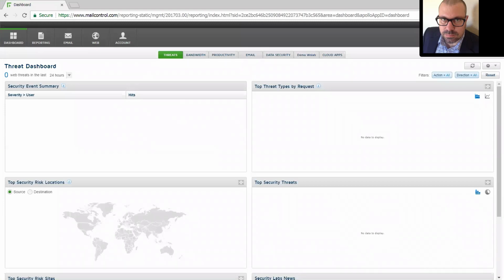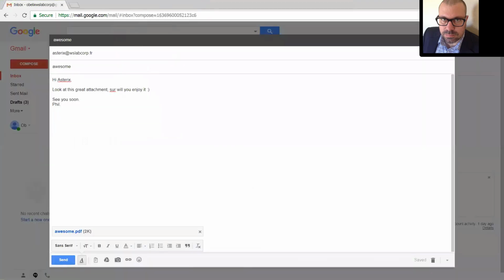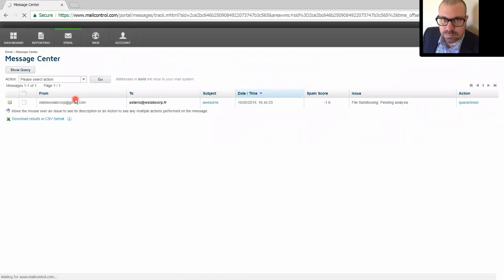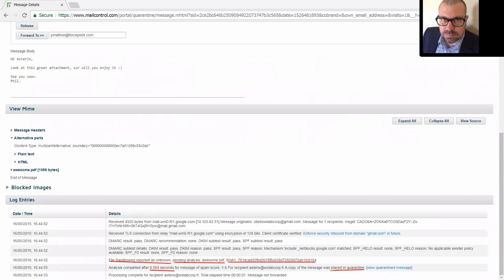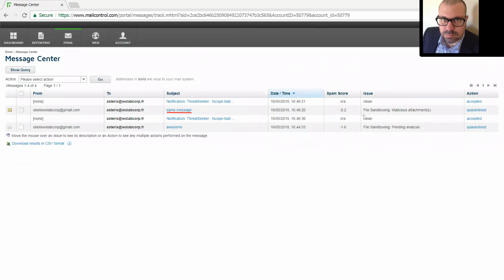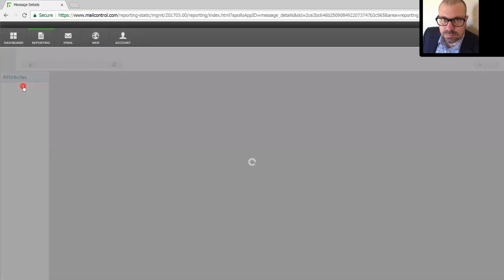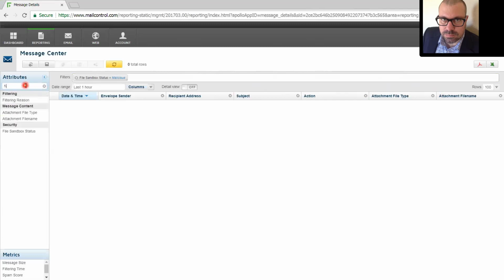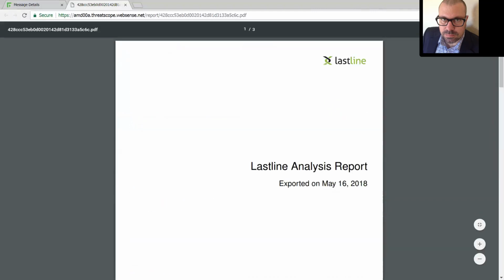Forcepoint Advanced Malware Detection (AMD): Forcepoint Web & Email Quick Start Guide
This video shows how to setup the Advanced Malware Detection (AMD) module for Forcepoint Web & Email Security and demonstrates some of the key functionality and reporting.